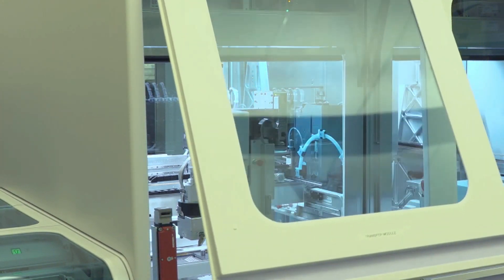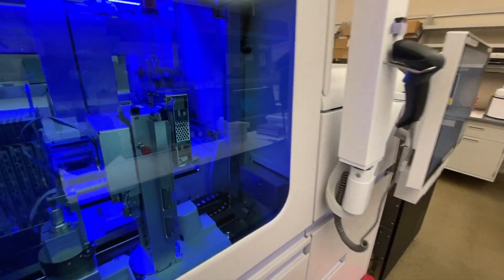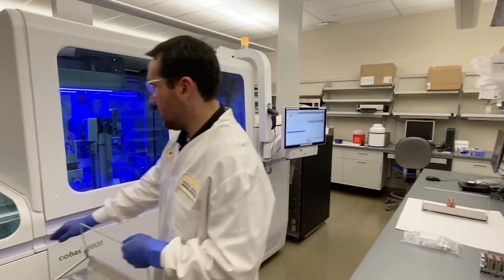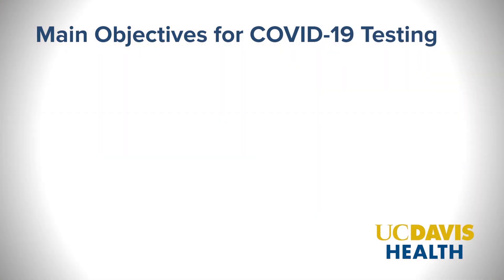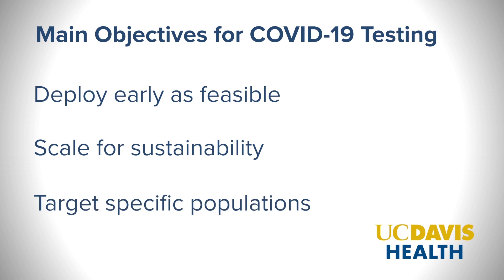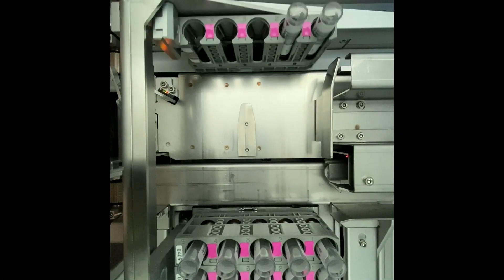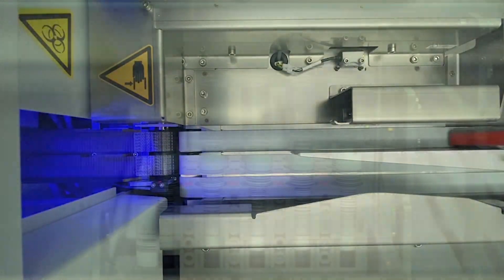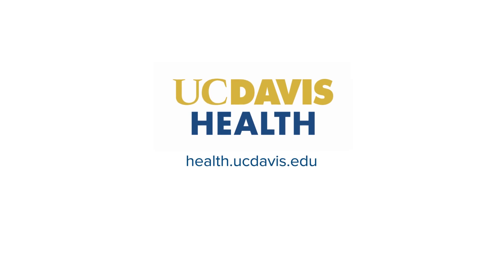UC Davis Health Speeds Up COVID-19 Testing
UC Davis Health clinical laboratory specialists developed the capacity to run up to 200 novel coronavirus (COVID-19) tests a day using the Roche Cobas 6800 System. The commercial device has the capacity to perform up to 1,200 tests per day if the need arises.